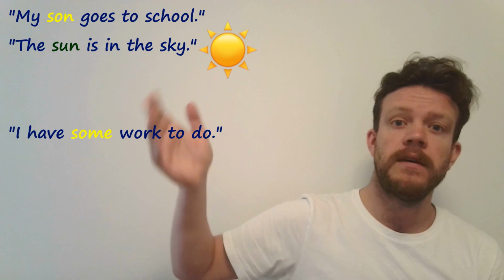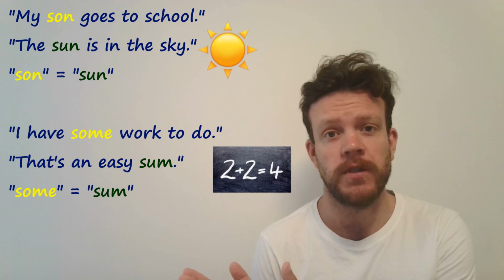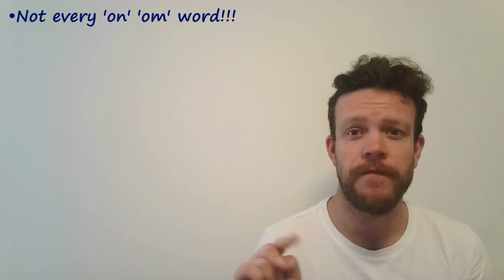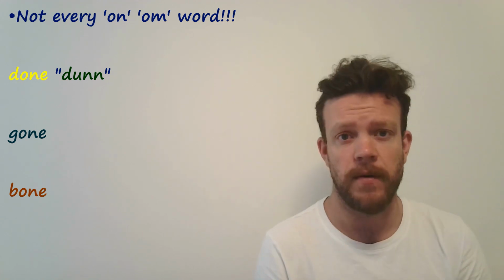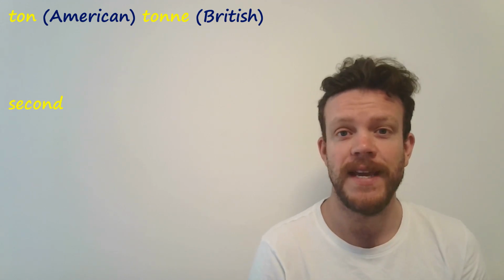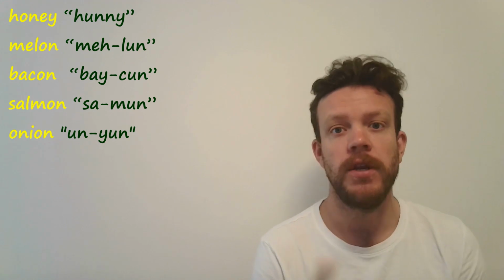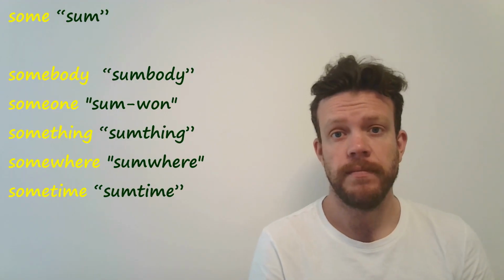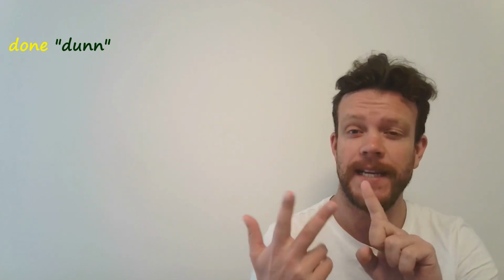Pronunciation - on/om words - ‘son’ ‘some’ ‘come’ ‘done’ ‘money’ - “My son” = “The Sun”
Hi everyone.

Today we’re going to look at a common pronunciation issue.

Generally I don’t think you should worry too much about pron, but this one is easy to fix and sound more like a native speaker!